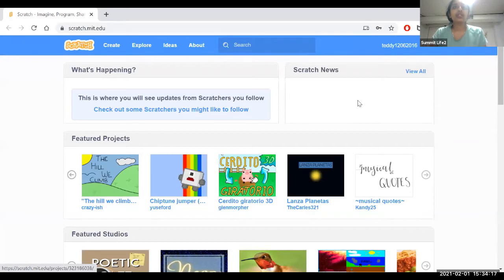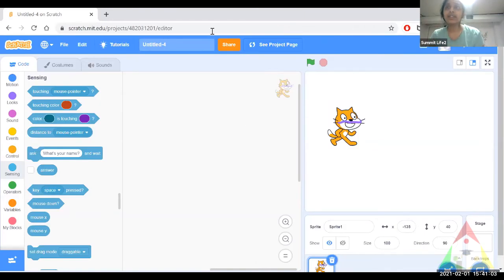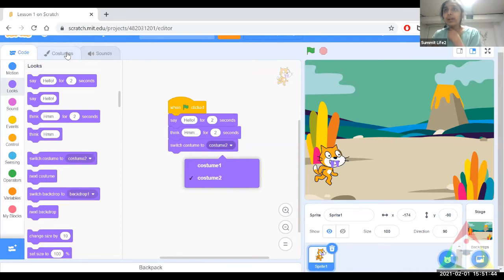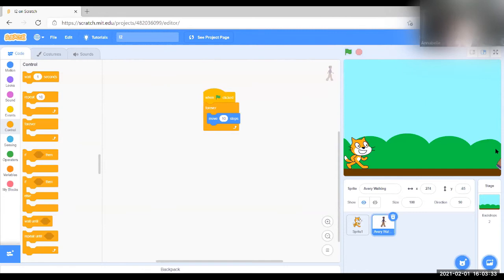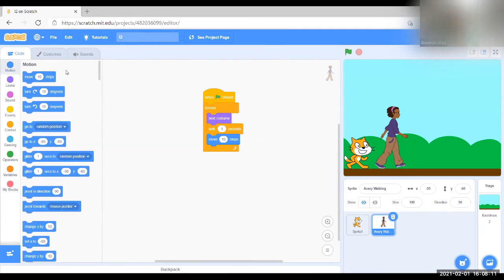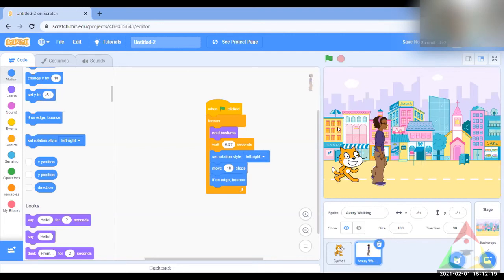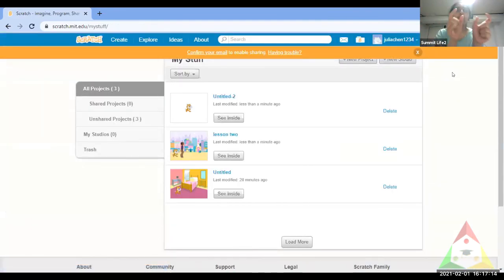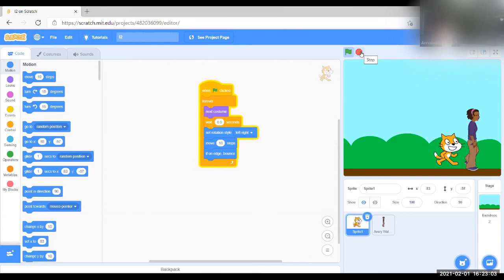顶点教育 少儿编程之 Scratch 试讲课 完整版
本课程是30分钟的整个少儿编程scratch试讲课。 本课程包括了讲师对学生的群体教育，介绍了scratch的操作，基本界面，意义，等等。